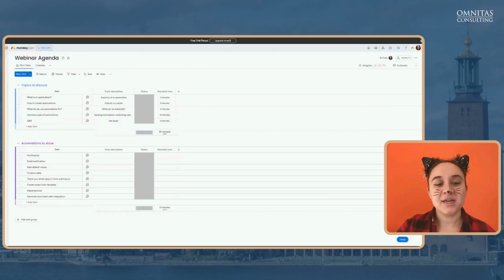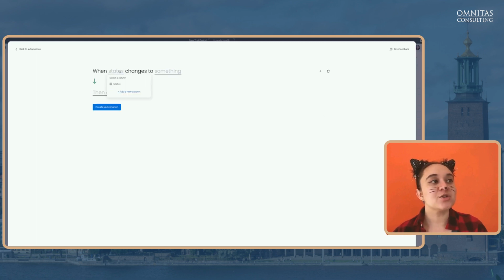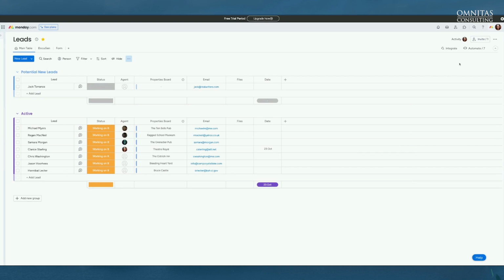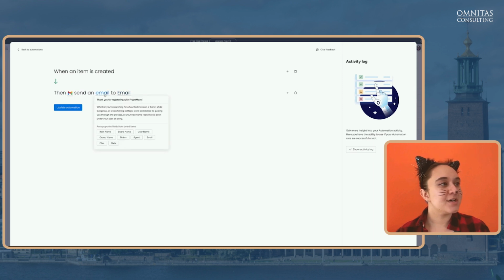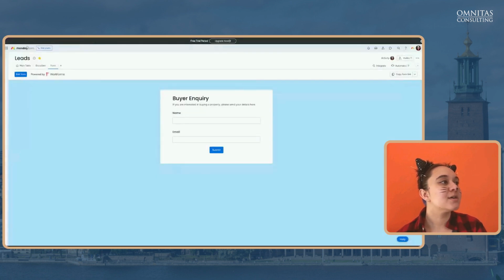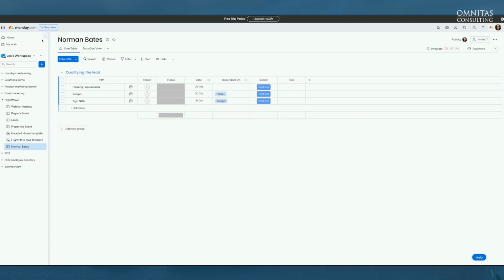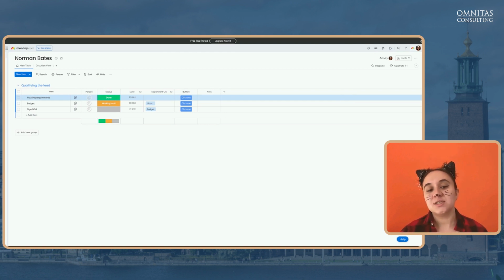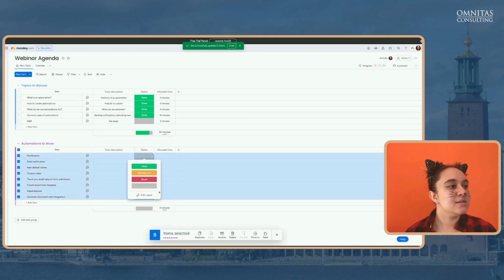Webinar: Unlock Efficiency with Automations in monday.com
Automations in monday.com are like helpful ghosts in your workflow. Just as ghosts can perform mysterious and beneficial actions behind the scenes, automations work tirelessly in the background to streamline your processes and make your work easier. They silently carry out repetitive tasks, ensuring that deadlines are met, notifications are sent, and data is organised, all without requiring constant human intervention. Like benevolent apparitions, automations are there when you need them.

✉️ Dont miss out on any content, sign up to our newsletter